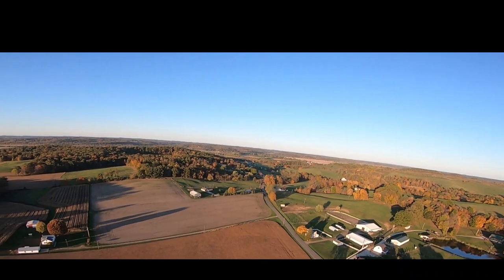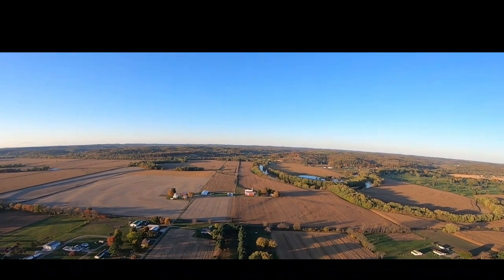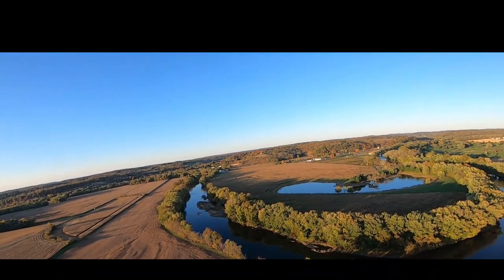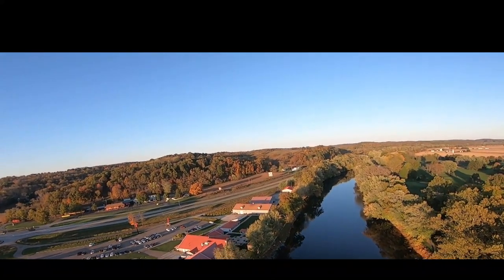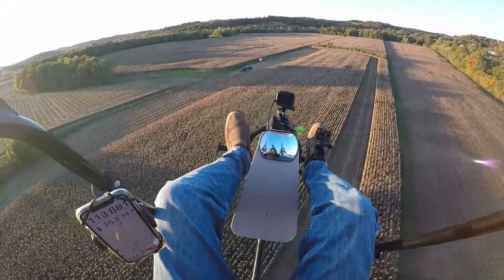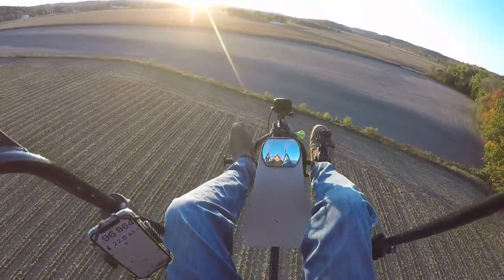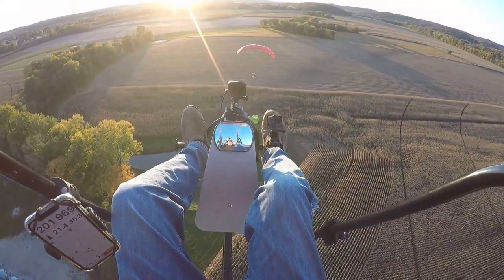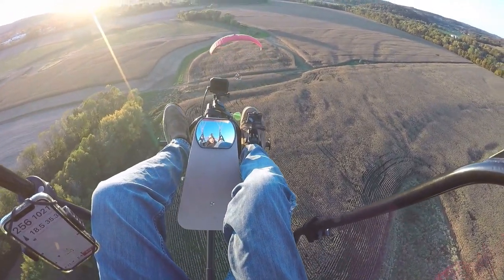Two Guys on Trikes - Flying Paramotors over the river on a cold night - Ohio ParaTrike Adventures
EKEN Handlebar Seat post Pole Mount Mounting Kit

12 Volt Battery 1.3 Amps

Fly-Pod Trike
Sena Products
Abrams Strobe
Chip Hunter Strobe
Firehouse Strobe
Giro Helmet
Baofeng Radio
FYSkyHy Navigation App
Windy App